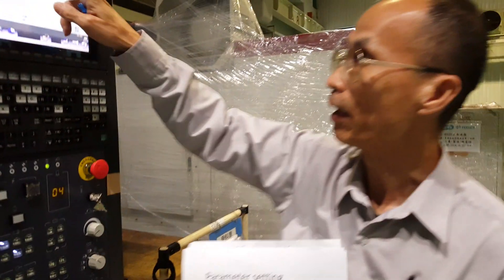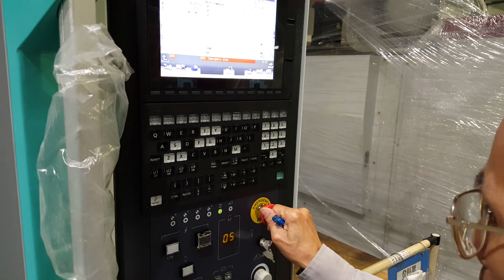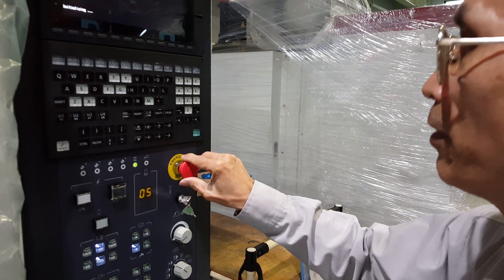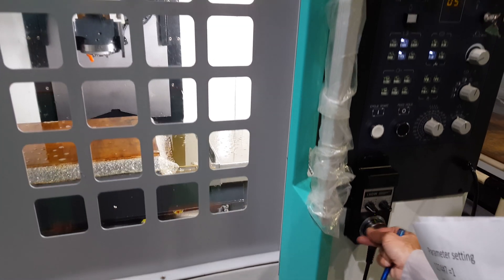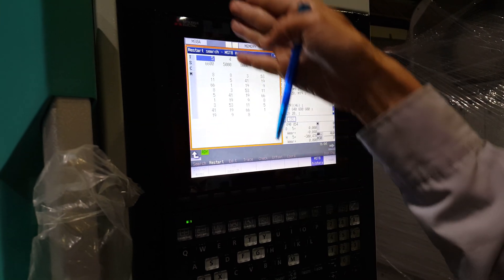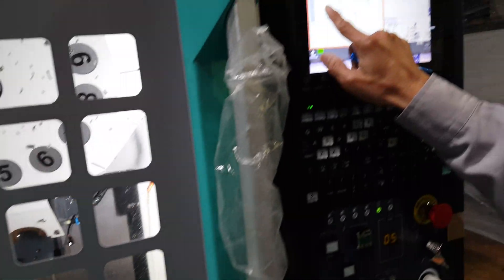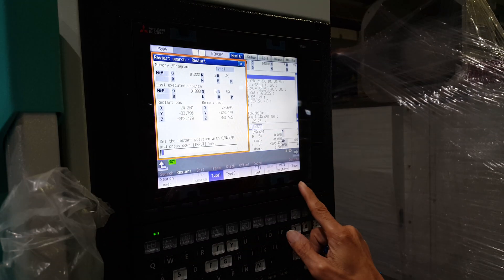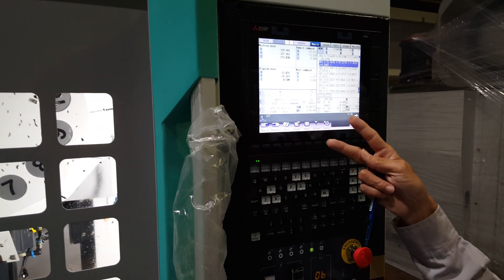Mitsubishi M80 controller program restart function with Type 1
Program re-start function cannot under the "Edit Mode" to edit the program, because the NC memory will be occupied by new edition program.
The PLC switch "SRN" maybe on #28 or #30 that different version or model that posiiton will be changed, but just remember it is"SRN".